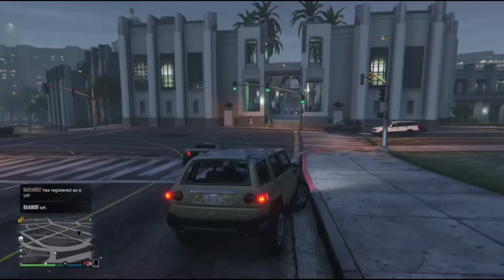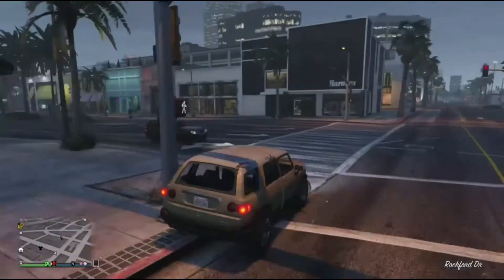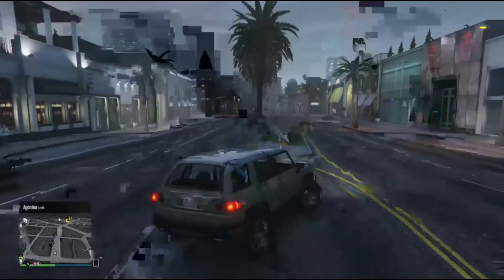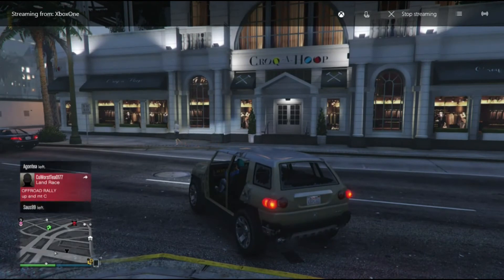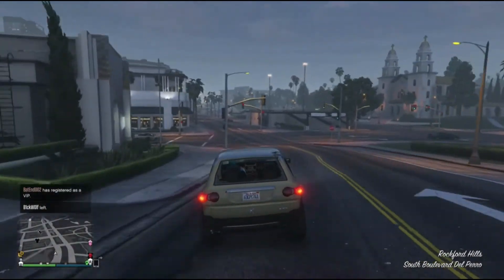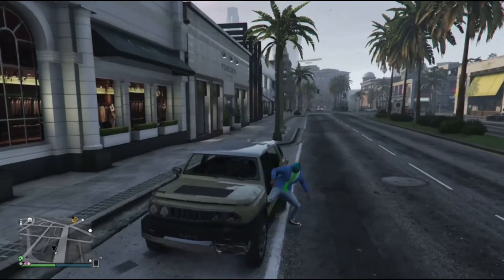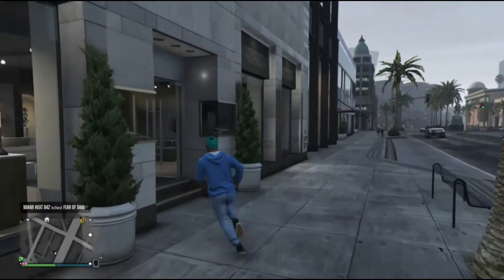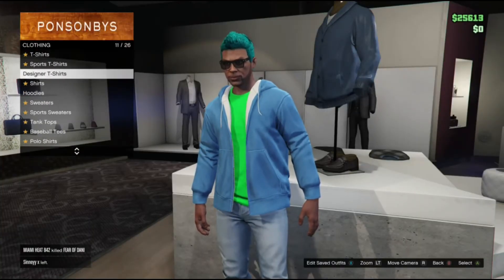HOW TO GET THE INVISIBLE ARM GLITCH! (GTAV ONLINE 1.31)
Hey guys Its UnbreakableHD I hope you enjoyed the video please insert a like it really makes me happy and comment so I can see your opinion. More Information below  \/

(None)